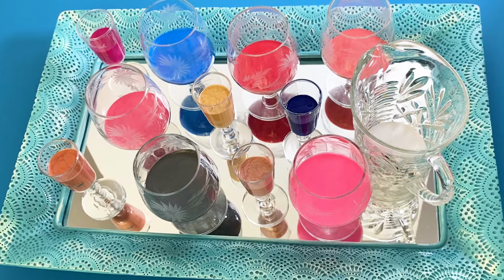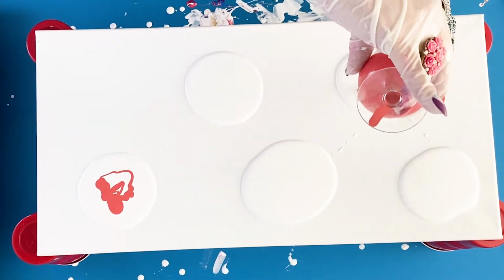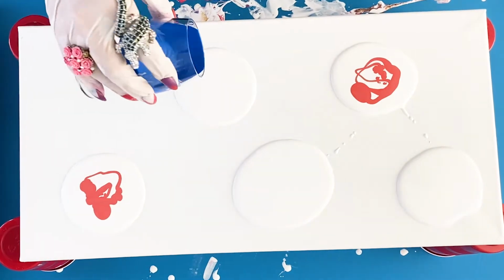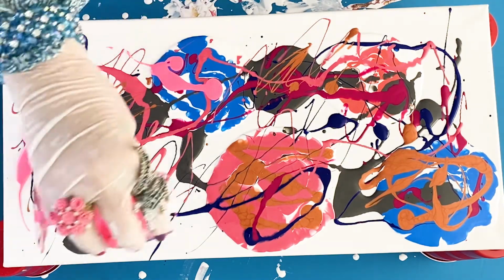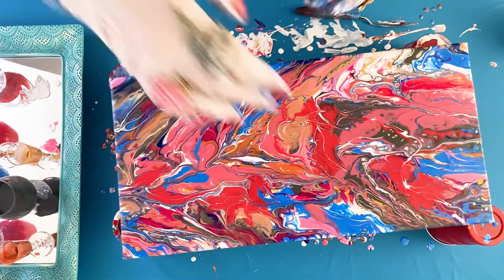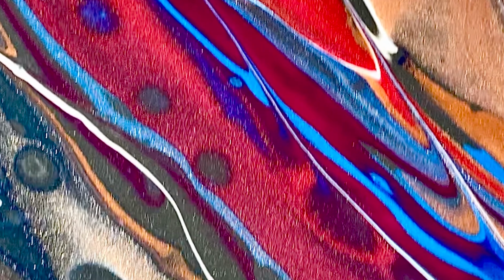Slapdash Splash - Fluid Art Paint Pour, Swipe, and Embellish in One!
This acrylic paint pour from Mrs. Ruby Merlot is a celebration of the nonsensical, the childlike delight of experimentation, and an account of the latest outrageous story of the famous socialite and paint pour luminary herself! Be sure to turn up the audio.

Colors used:
Liquitex Basics Cadmium Yellow Light
DecoArt Metallics Rose Gold
Golden Artist Series Quinacridone Magenta
Amsterdam Standard Series Titanium White
Artist's Loft Metallic Red, Metallic White, Neon Pink
In addition, Golden Artist Series Phthalo Blue was also used for the frame
I mixed two or more colors to achieve several of the different shades of pink, coral, and blue.
All colors were mixed with Floetrol to a consistency not unlike catsup. Except for the white, all of the colors contained two drops silicone.